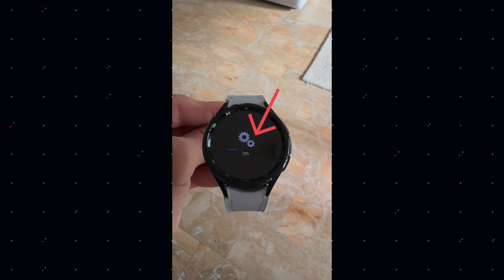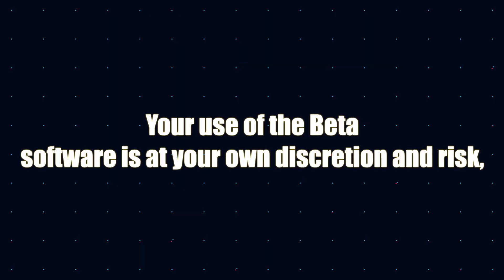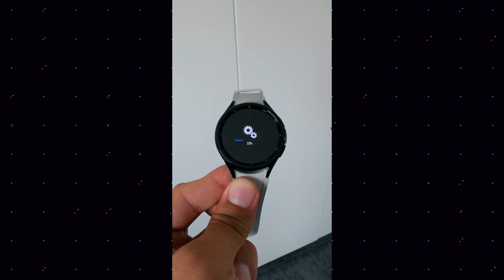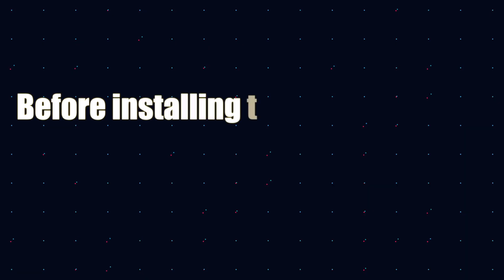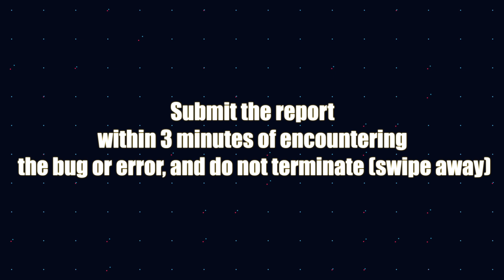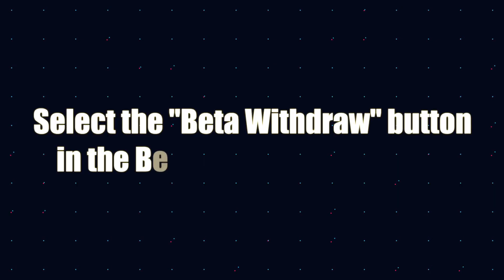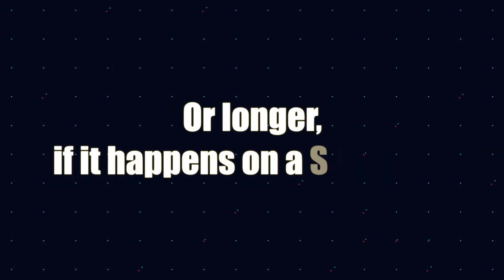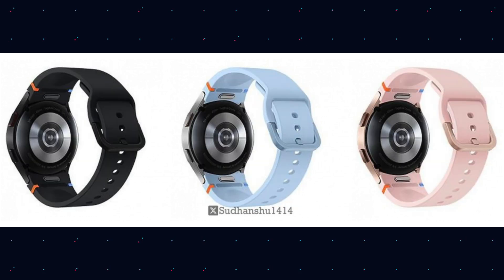Don't install One Ui 6 Watch (Beta) 😱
Before you install One UI 6 Watch Beta, please watch this video first. One UI 6 Watch Beta is a preview for the upcoming Galaxy Watch 7 OS. However, there are risks involved when installing One UI 6 Watch Beta.

00:00 Do Not Skip (Important Information)
00:38 This could happen to you
01:31 How to participate &  which region
02:03 Most important action before installing
02:16 How to Install & Bugs
02:47 The Catch
04:19 Galaxy Watch FE first look (Bonus)